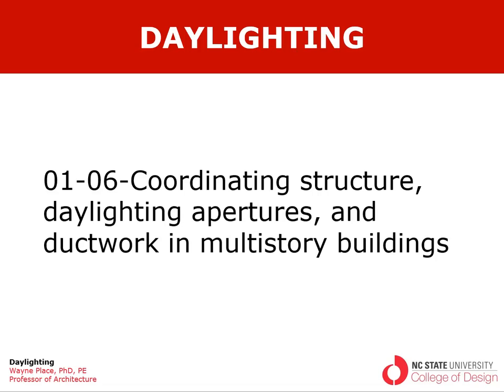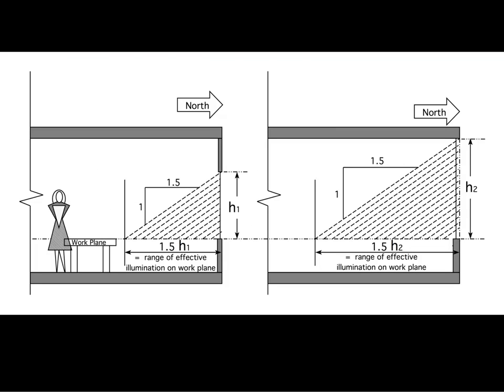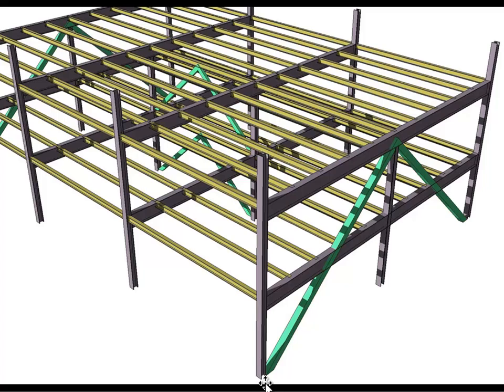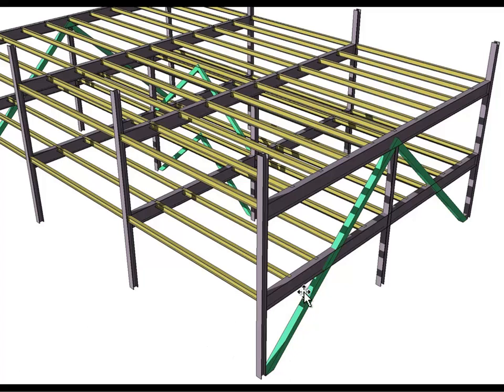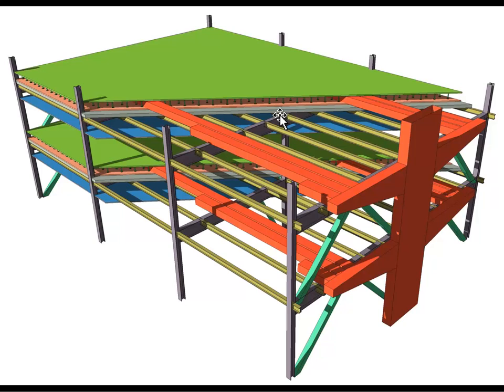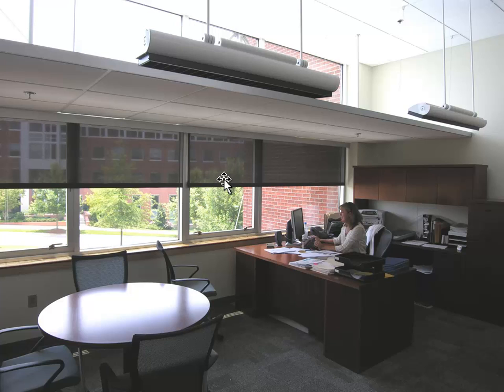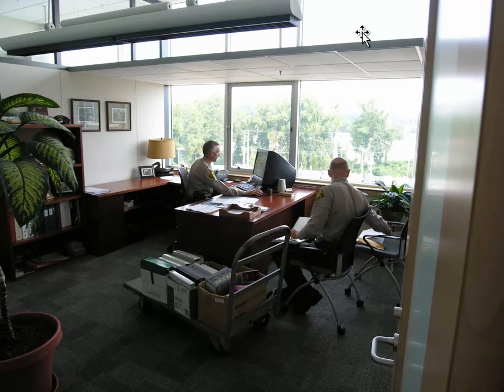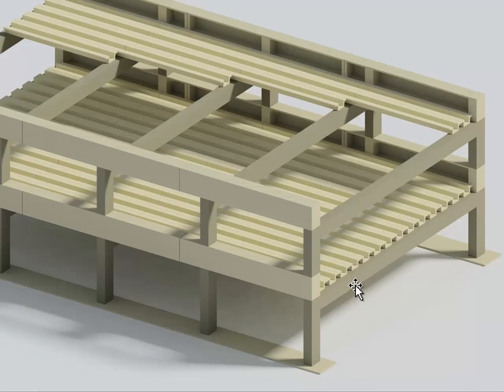06 A Beams In Integrated Systems 1